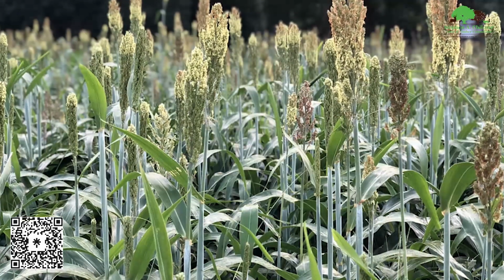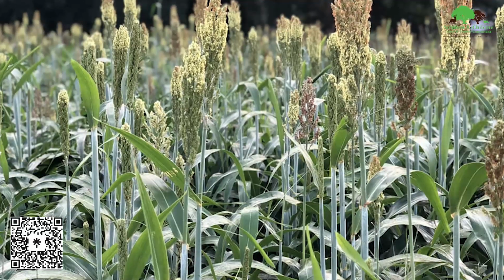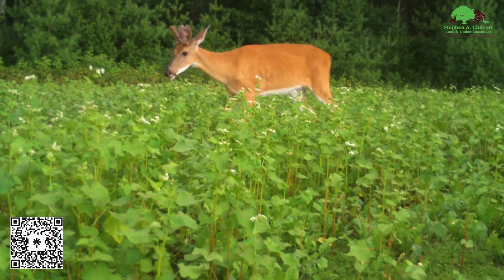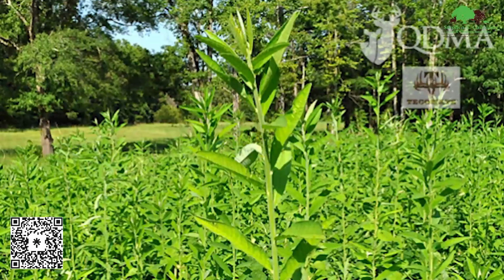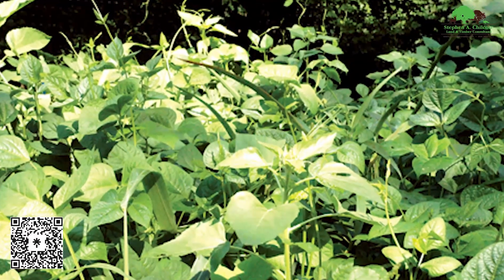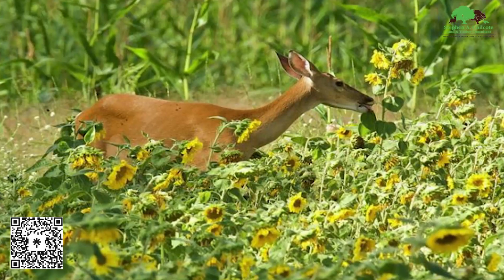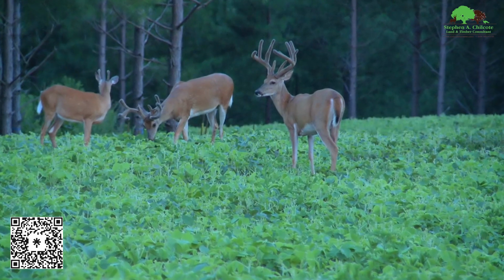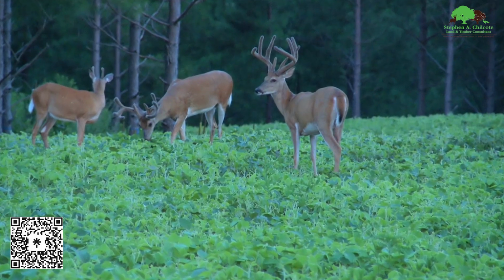How to Fix Drought-stressed Food Plots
Looking to revive your drought-stricken food plots this summer? In this video, we'll show you how to fix drought damaged food plots and keep your food plots drought tolerant all summer long!

This spring brought dry weather to much of the U.S.  Many farmers have had to replant their corn and beans.  This video is about how to save drought damaged food plots.

Even if you did everything right, you may be experiencing food plot failure due to dry weather.  The good news is, you can easily salvage these drought-stressed food plots by replanting them with plant varieties that thrive in the hot summer.

Link to my website and course that will get you to expert level in food plotting:

Who is Stephen Chilcote?
Certified Forester
Wildlife Habitat Biologist
Land & Farm Realtor
00:00 Introduction
01:07 sorghum sudan
03:28 buckwheat
04:07 sunnhemp
04:29 cowpeas
04:52 sunflowers
05:10 soybeans
05:39 millet